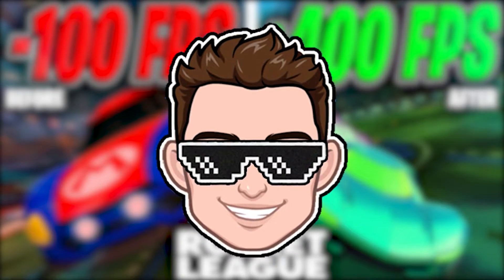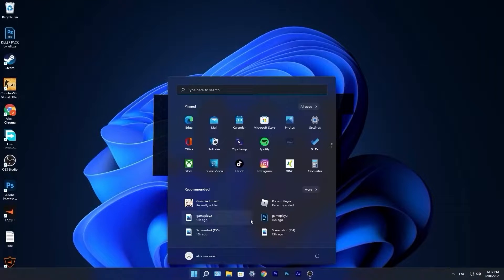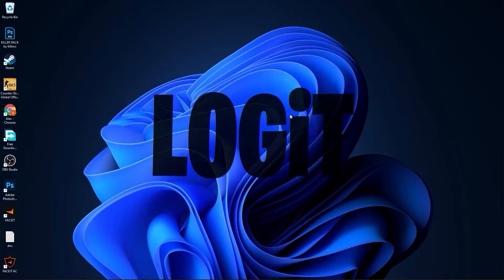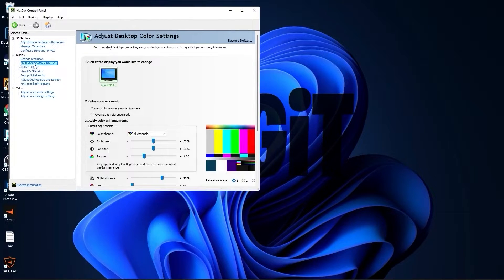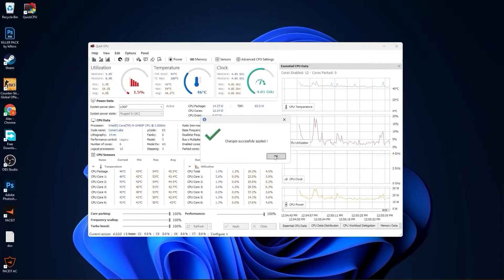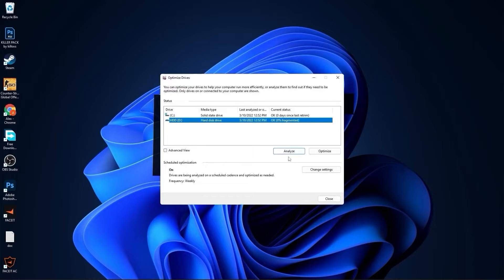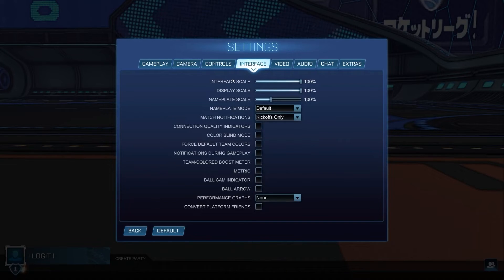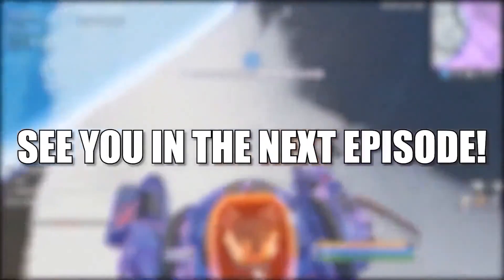✔Rocket League Low End PC | Lag Fix | +400 FPS | Ultimate Rocket League FPS Boost Guide 2022